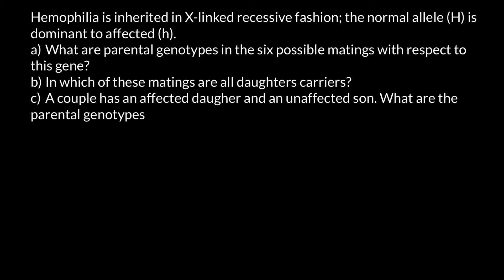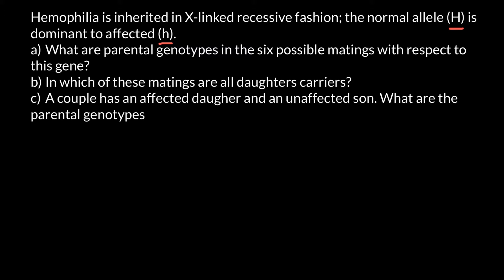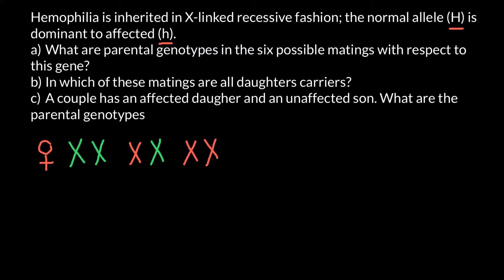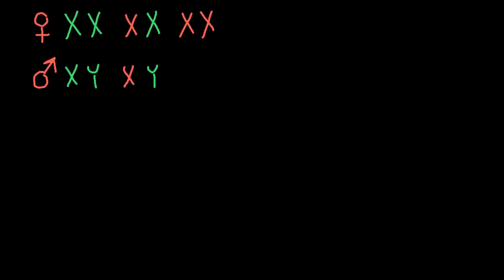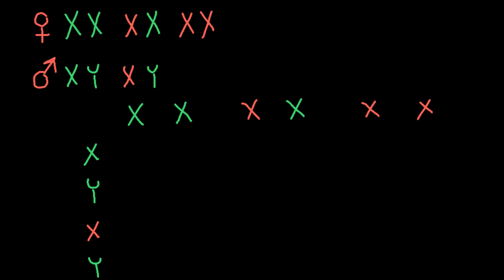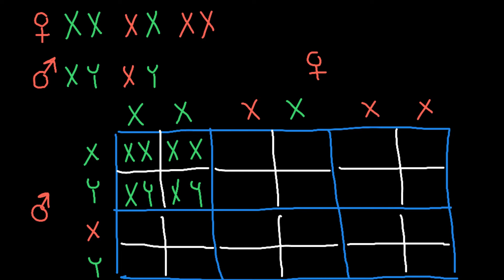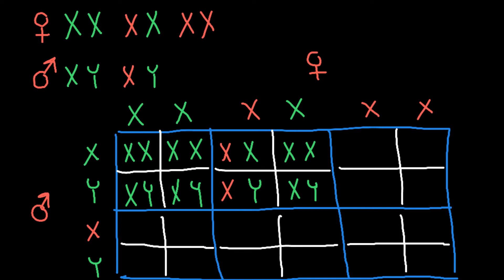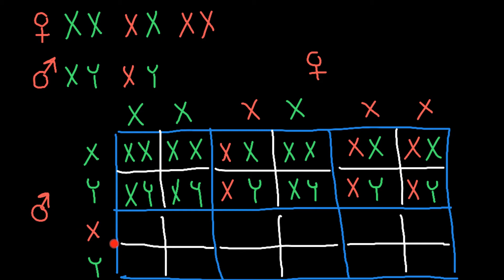How to solve hemophilia genetic problems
Hemophilia is an X-linked genetic disorder, which means that it's passed from mother to son on the X chromosome. If the mother carries the gene for hemophilia on one of her X chromosomes, each of her sons will have a 50% chance of having hemophilia.